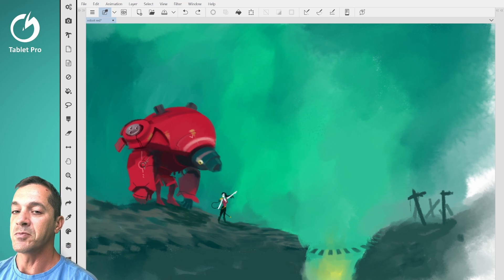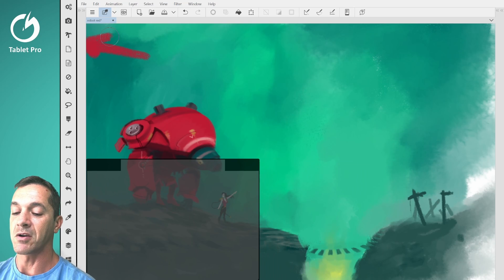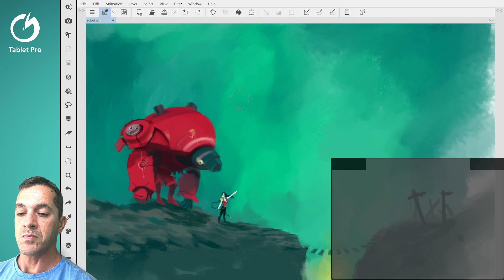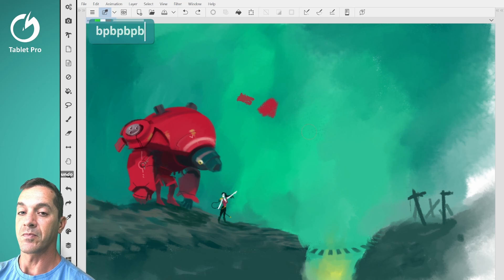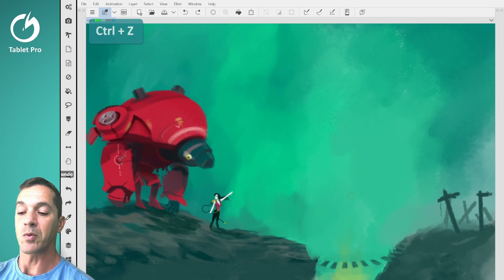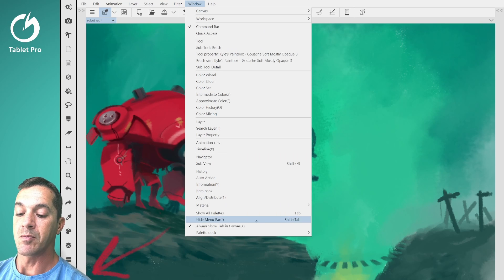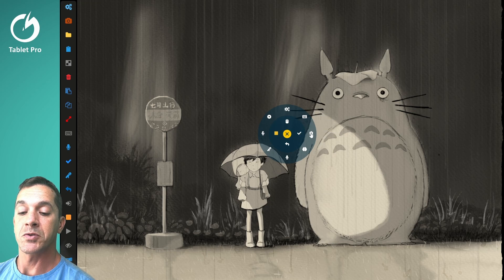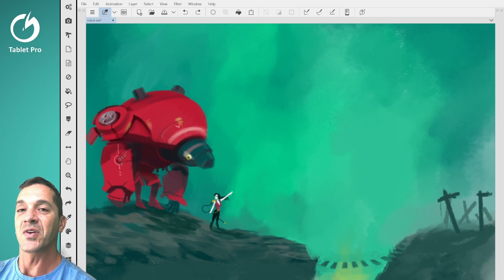Can you Create a custom Clip Studio Paint 2.0 Simple Mode? | You'll be SHOCKED how easy it is.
I just watched @thebradcolbow video on the New CLIP STUDIO PAINT 2.1 Simple Mode. I love this concept and use a version of this. Brad mentioned wanting to be able to use the big canvas with just the tools we want available. So I worked all night to create this simple mode for Clip STUDIO Paint 2.0. In the video you can learn how to enhance your Clip Studio Paint experience with Tablet Pro's customizable tools. Just install Tablet Pro STUDIO and double click the Clip Studio Paint preset to launch this. (if it's early get the Preset from Discord

I have some solutions to common issues like Palm Rejection on Asus Rog Flow Z13 @asusrog @CLIPSTUDIOchannel @thebradcolbow

I want to promote Brad's work here, He does such an incredible job and is a great guy. Check out his school in the below link.

YouTube Video Titles:
1. "Create Your Own Clip Studio Paint Simple Mode! | Tablet Pro Tutorial"
2. "Solve Palm Rejection Issues on Asus Laptops in Clip Studio Paint!"
3. "Effortless Clip Studio Paint Customization with Tablet Pro"
4. "Boost Your Clip Studio Paint Workflow with Tablet Pro Tools"
5. "Unlock Hidden Features in Clip Studio Paint | Tablet Pro Secrets"

Clip Studio Paint, Tablet Pro, Asus laptops, Palm Rejection, Workflow optimization, Customization, Exclusive presets, Discord community, Productivity tips, Clip Studio Paint setup, Tutorial, Brad Kobo, Software solutions, Artist tools